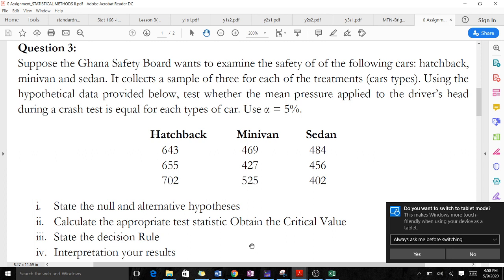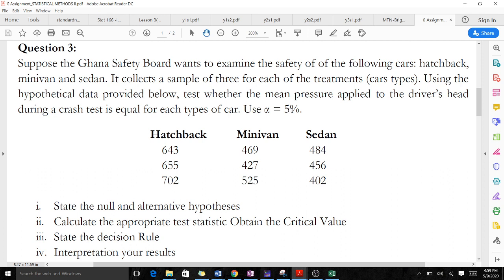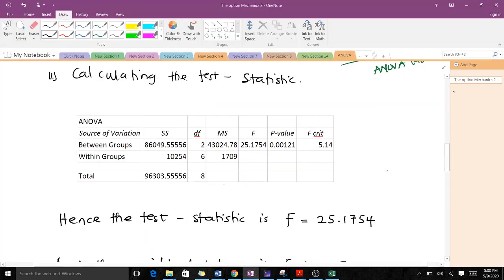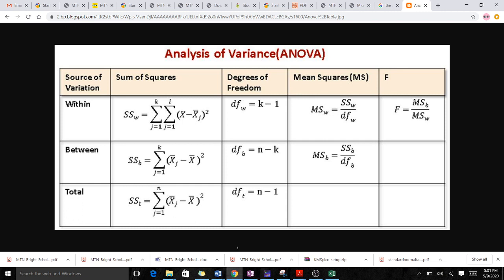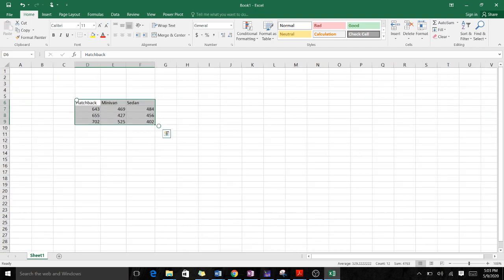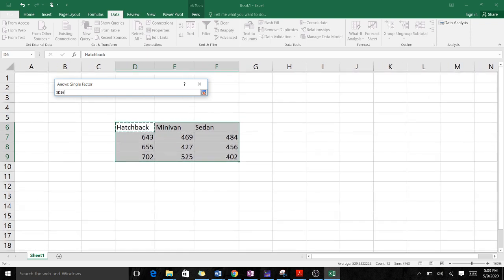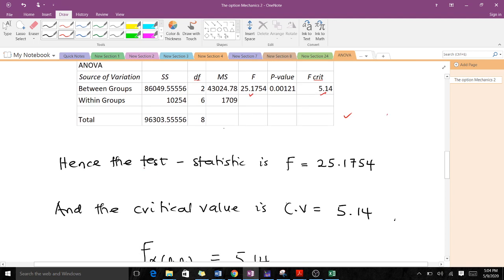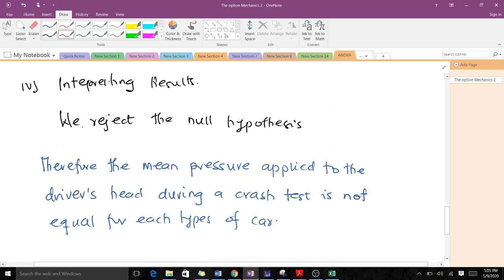The use of the ANOVA in Hypothesis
Gives a detailed explanation and simplifies things